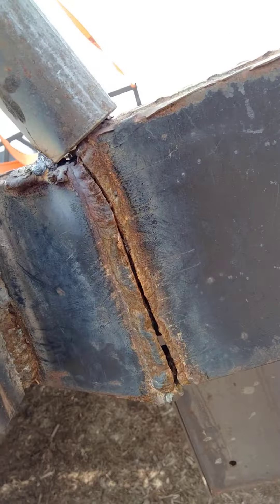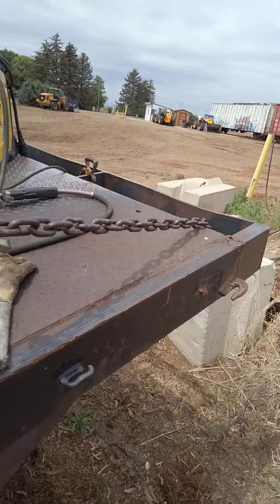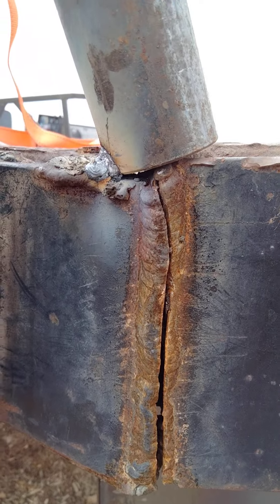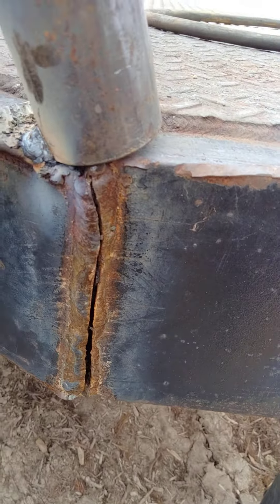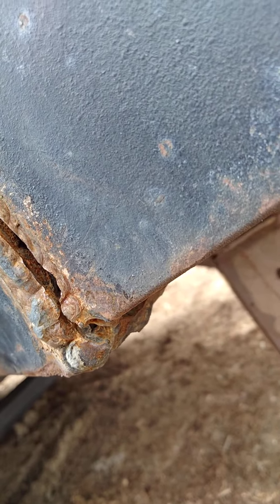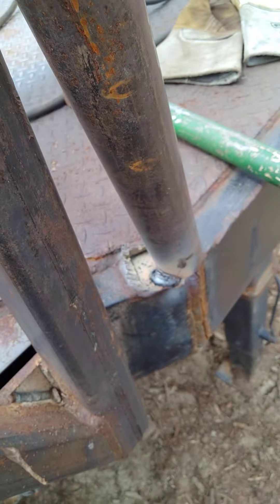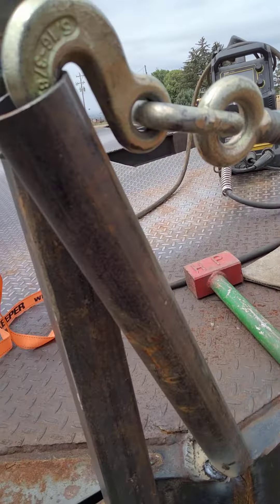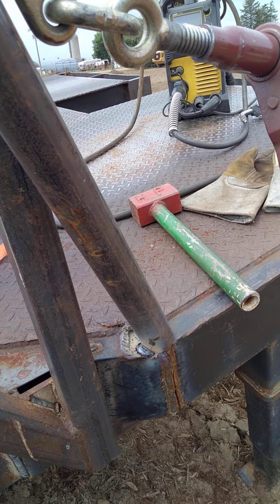Crack alignment trick !